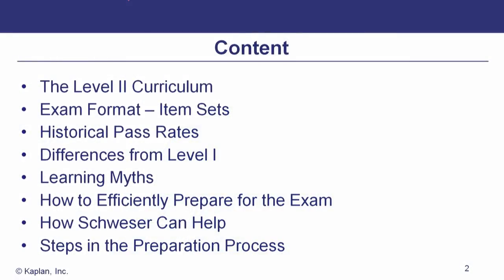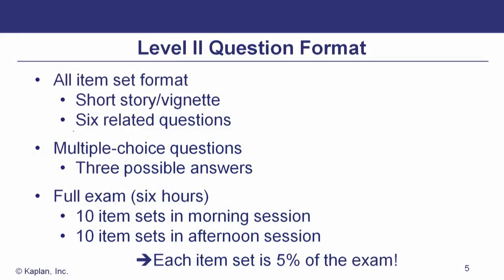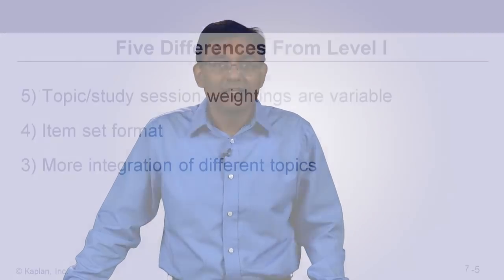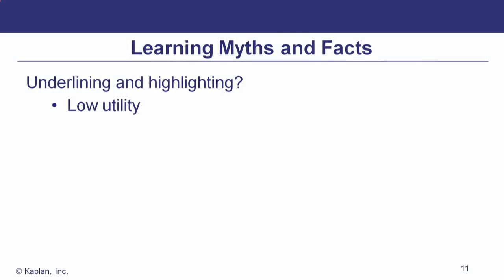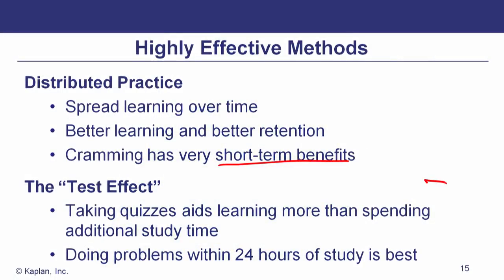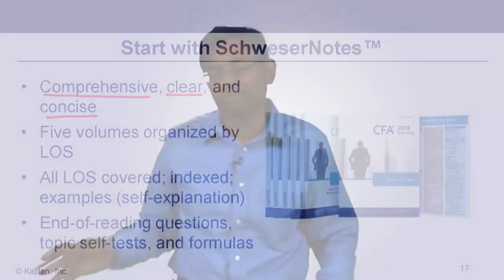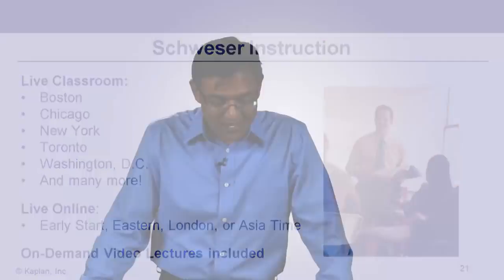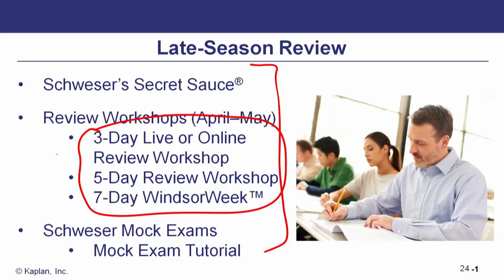How to Pass the 2018 Level II CFA Exam - Kaplan Schweser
Kaplan Schweser's Level II Manager, Dr. BJ Tolia, dives deep on the information you NEED to know to PASS the 2017 Level II CFA® exam. To learn more about Kaplan Schweser's CFA study materials, Get a step-by-step guide to passing the 2020 Level II CFA exam